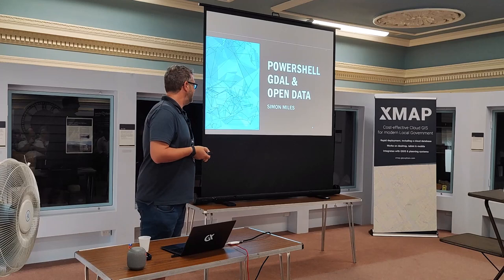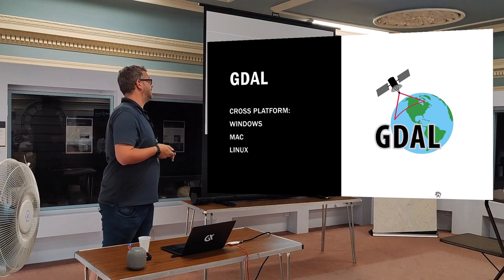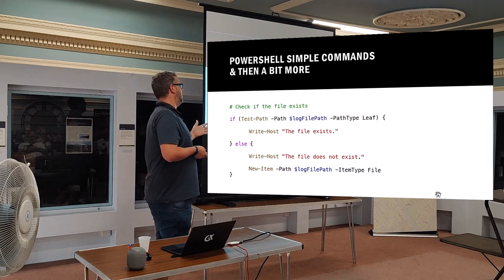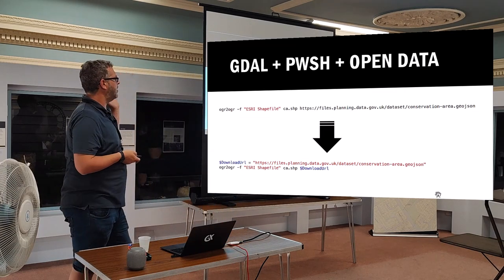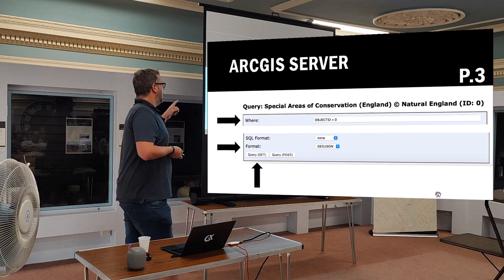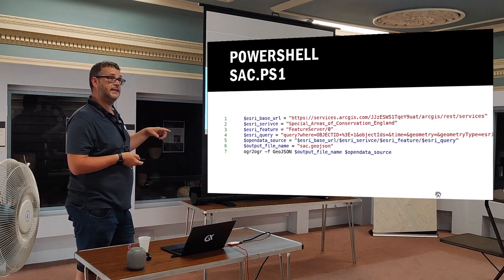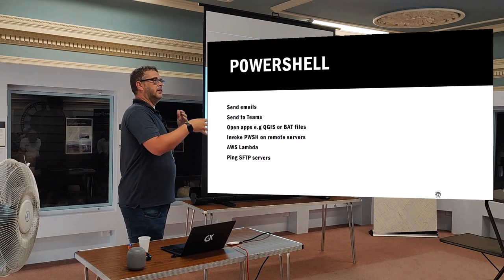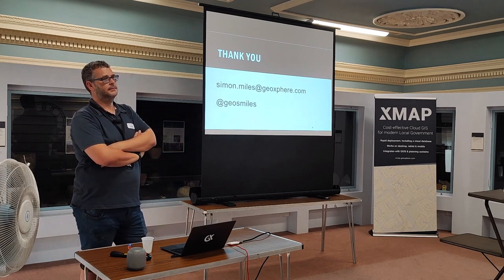Powershell, GDAL and Open Data - Simon Miles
Simon Miles from Geoxphere presents examples of how to use Powershell and GDAL for collecting and processing geospatial open data.

Presented at FOSS4G UK Local in Basingstoke on 7th September 2023.

Hosted by Geoxphere.